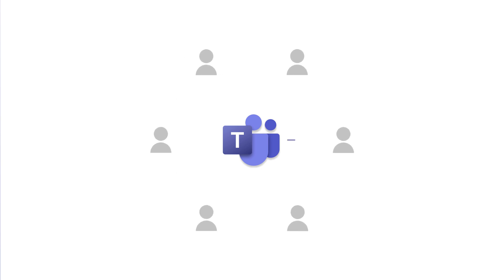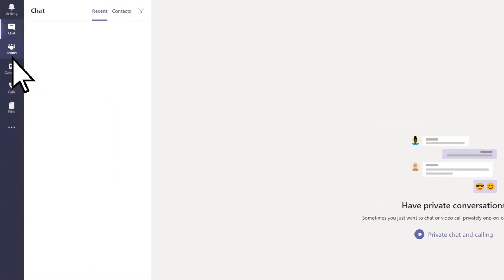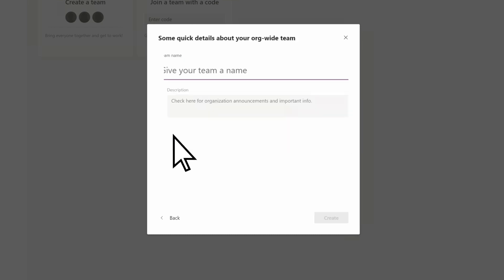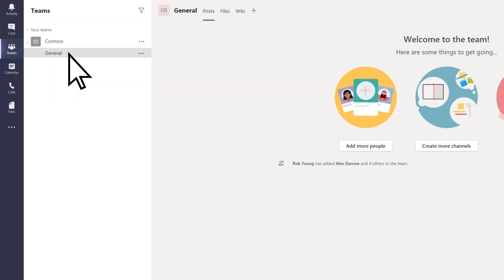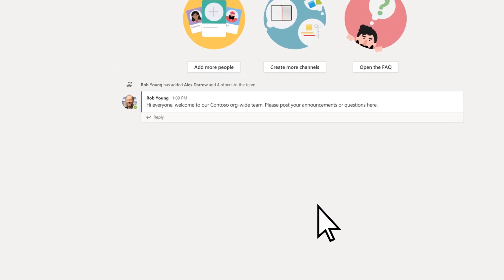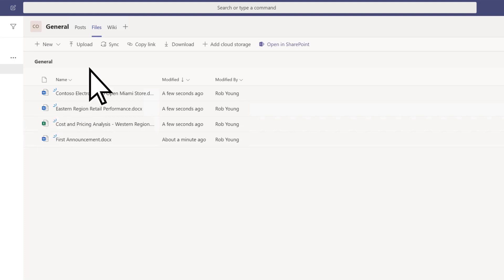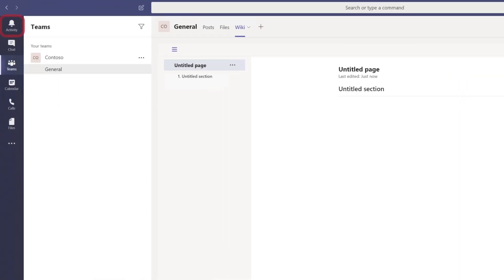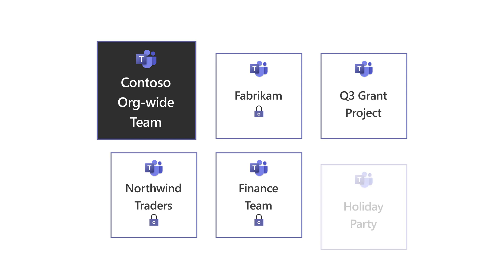How to create an org-wide team in Microsoft Teams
As you add more users to Microsoft 365, they will automatically be added to this team.

• From Microsoft Teams, select “Teams,” then “Create Team.”
• Choose “Build a team from scratch,” then “Org-wide.”
• Give your team a name and description, then select “Create.”

You’re now ready to start using your org-wide team.

Check out more training videos to learn how to set up and manage your business on Microsoft 365 Business Premium